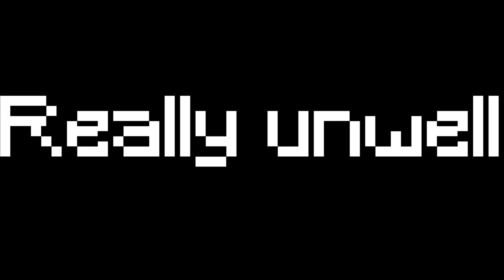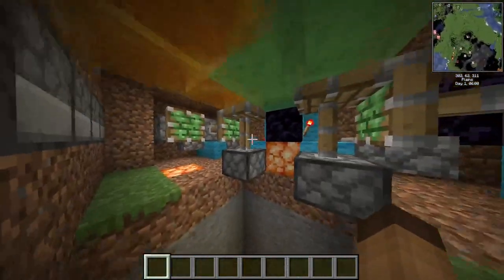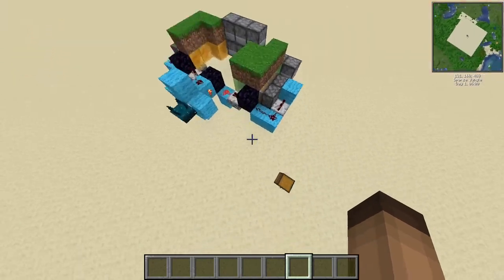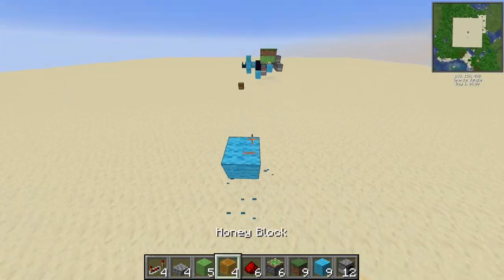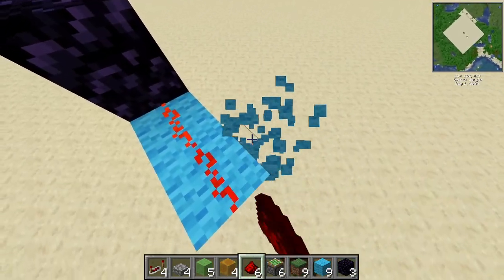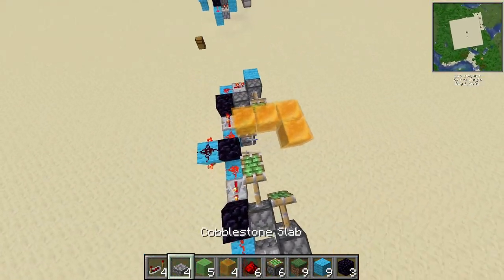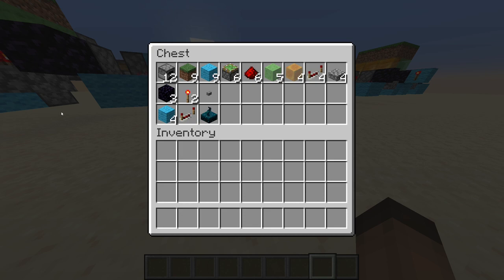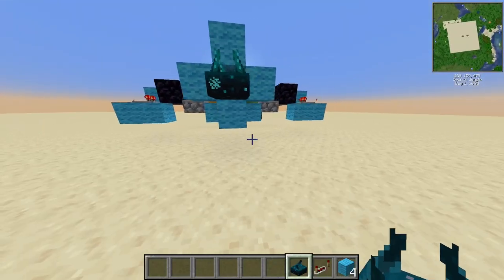The Ultimate Sculk Trap (to kill your friends ඞ) | Minecraft 1.19.1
Minecraft The Ultimate Sculk Trap

0:00 Intro
0:35 Adressing The Delay
0:43 Showcase
2:17 Build Tutorial
5:23 Outro

Music used in this video:

- lukrembo - afternoon
- lukrembo - butter